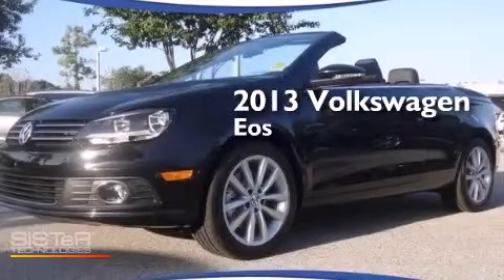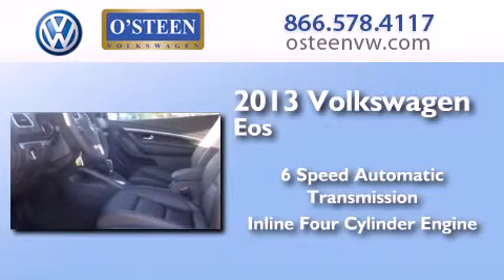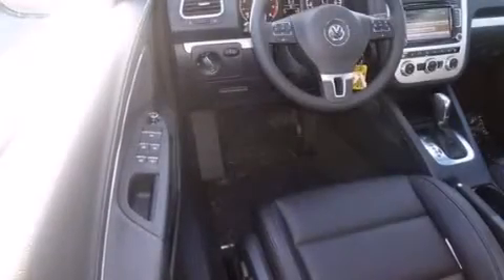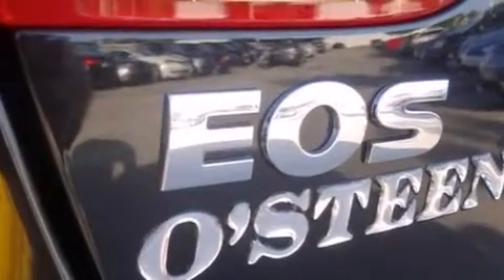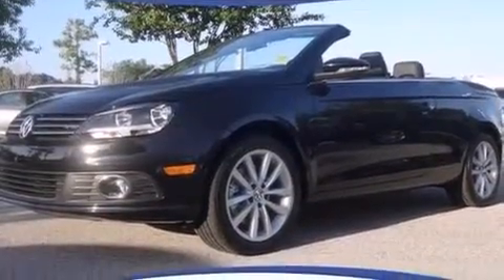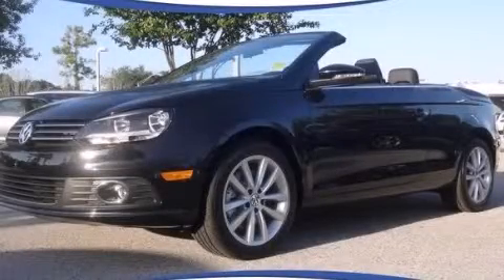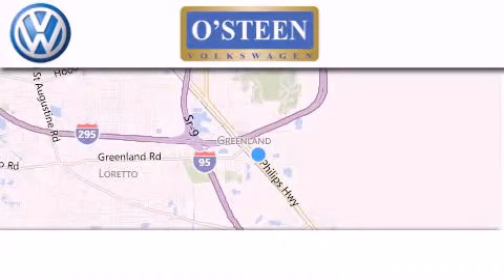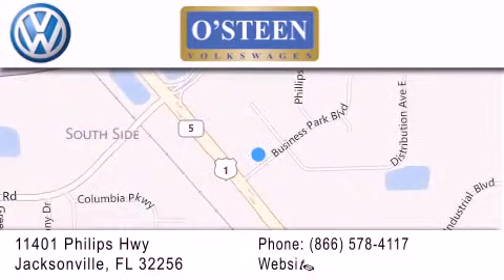2013 Volkswagen Eos Jacksonville FL 32256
We have been honored to serve the Jacksonville FL area , we promise that your experience at our dealership will exceed your expectations ! Year : 2013 Make : Volkswagen Model : Eos Engine : Turbocharged Gas I4 2.0L/121 Trans . : Automatic Exterior : Black Pearl Miles : 13 Interior : BLACK Stock : W15660 O'Steen VW 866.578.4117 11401 Phillips Highway Jacksonville , FL 32256